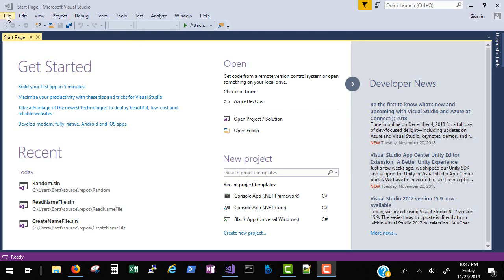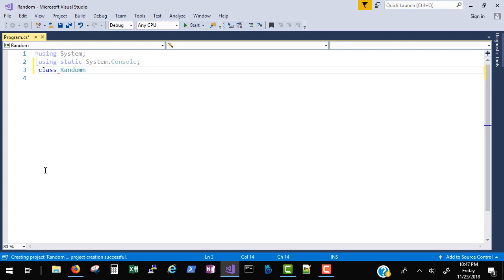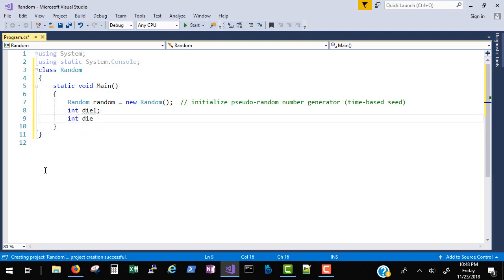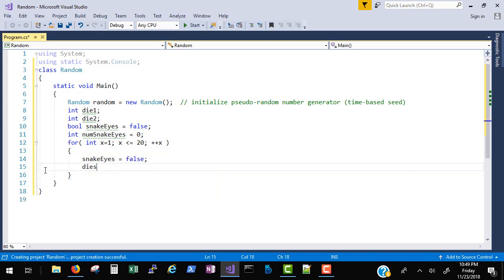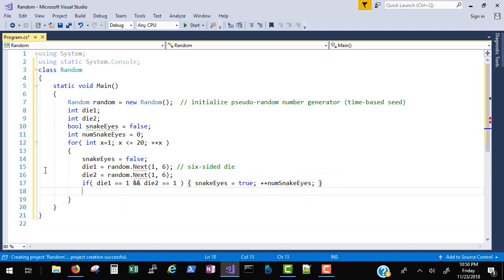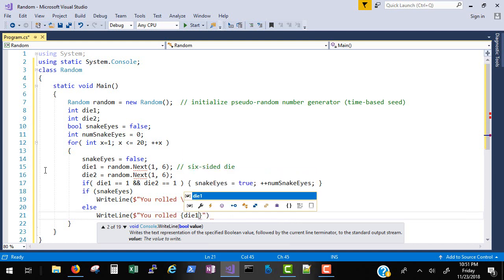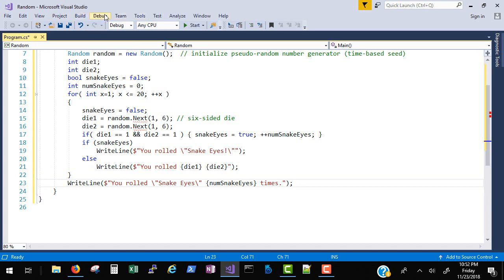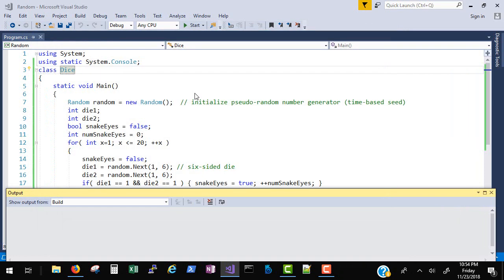Random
A simple roll the dice program